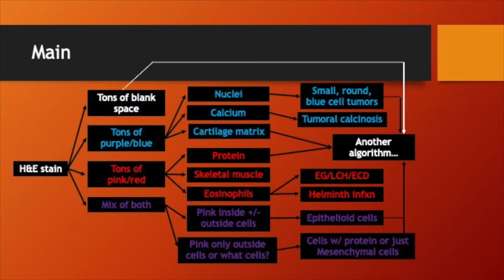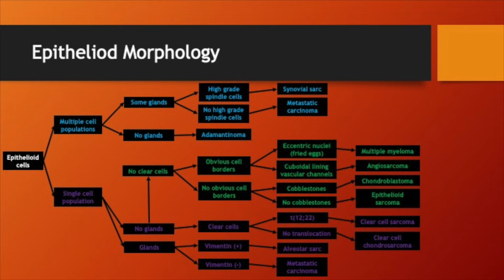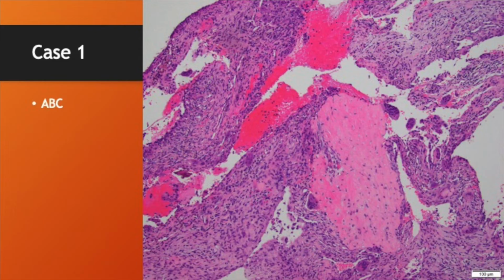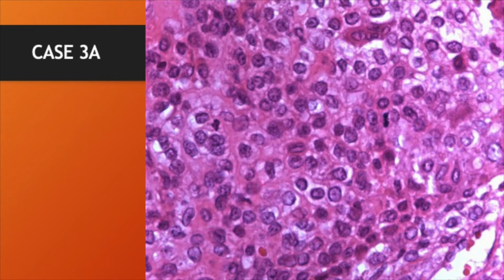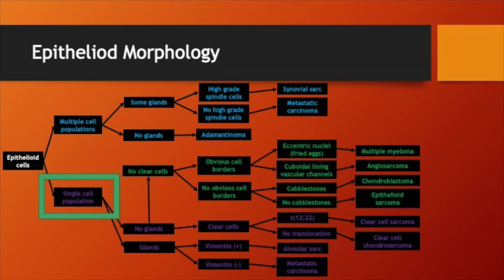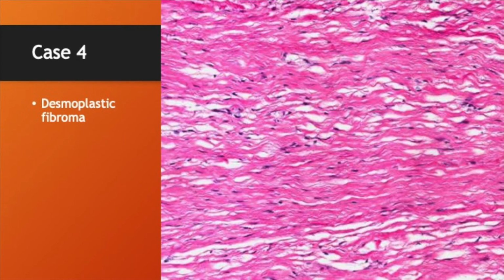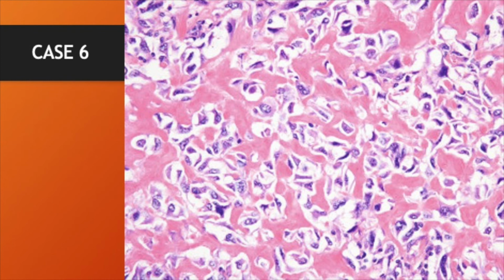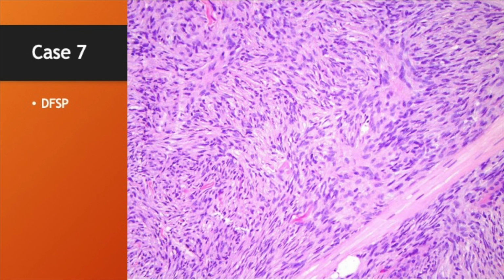Tedesco - Histology Basics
Dr. Nicholas Tedesco D.O. discusses basic histologic algortihms to help students, residents, and fellows navigate orthopedic oncology histopathology.